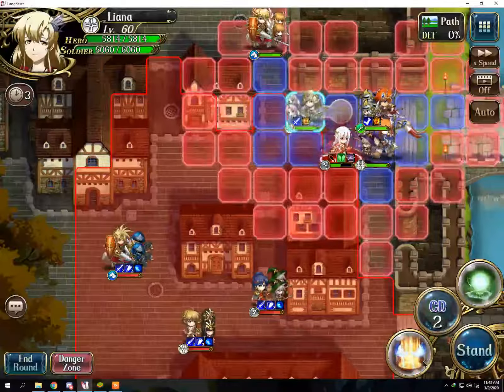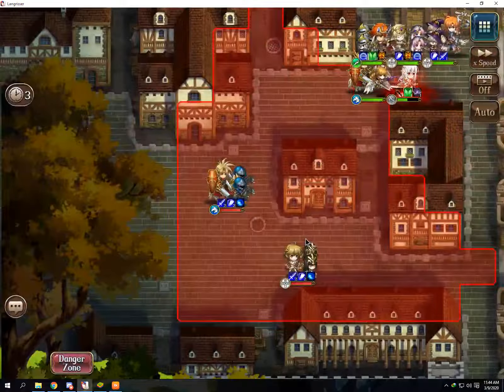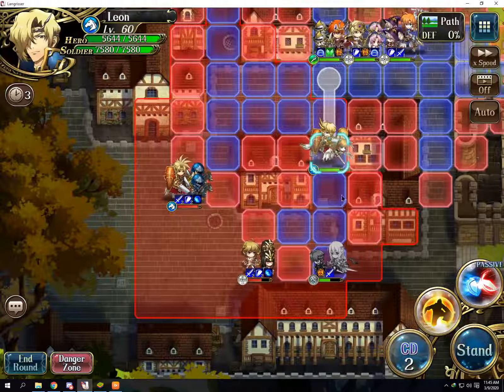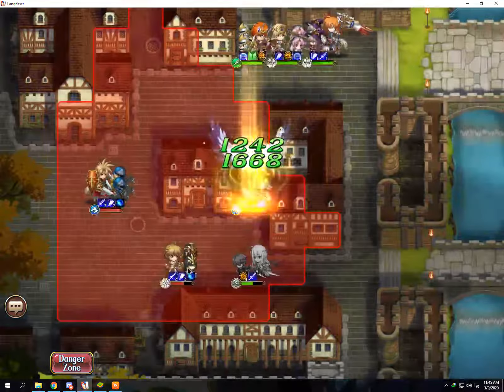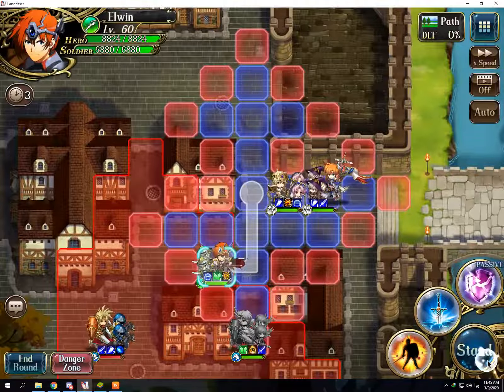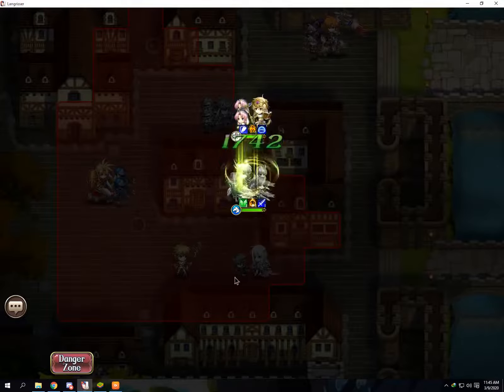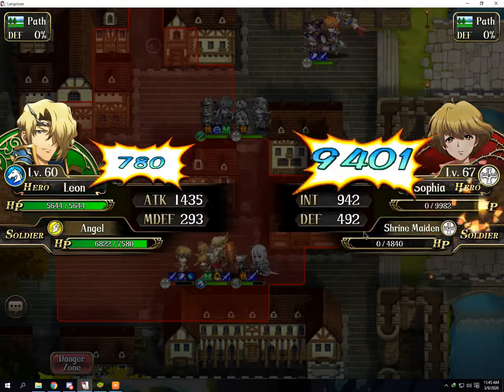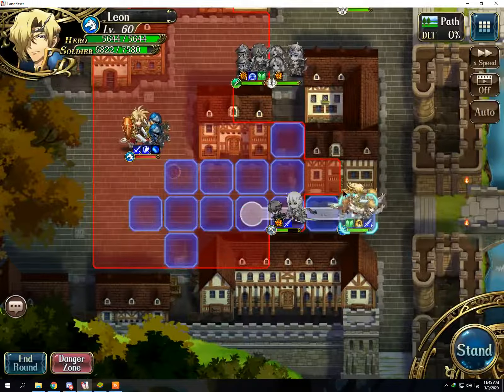Langrisser M SEA - Timeless Trial S Boss (9 Mar - 15 Mar 2020)